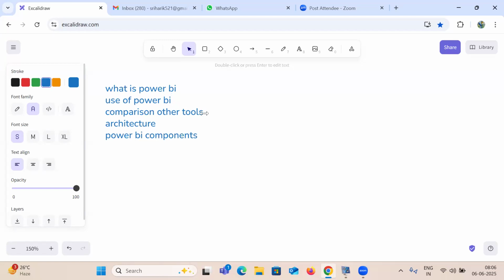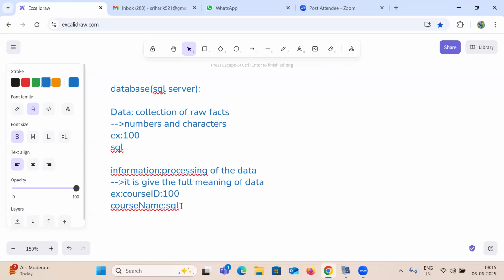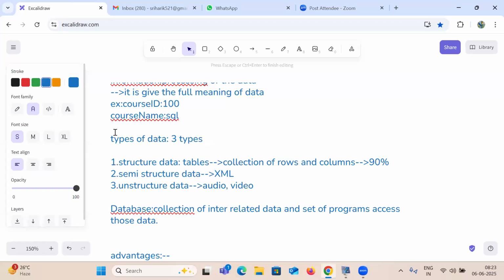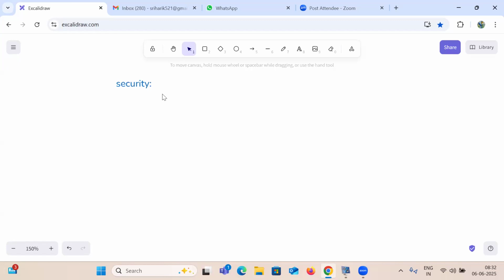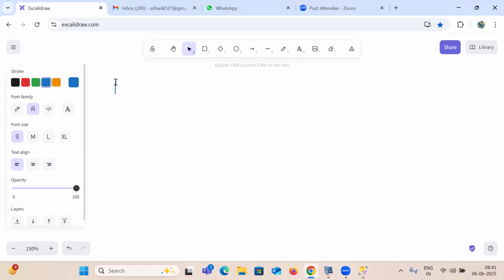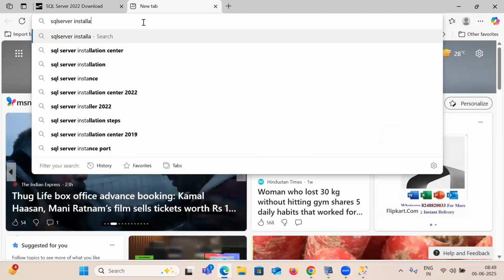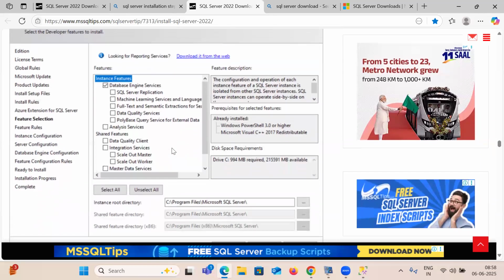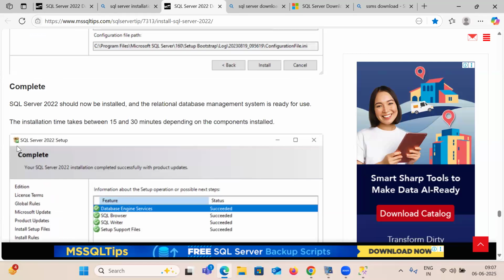POWER BI (FREE Basic SQL SERVER) tutorials || Demo - 2 || by Mr. Srihari On 06-06-2025 @8AM IST